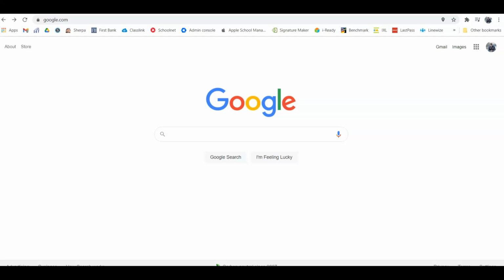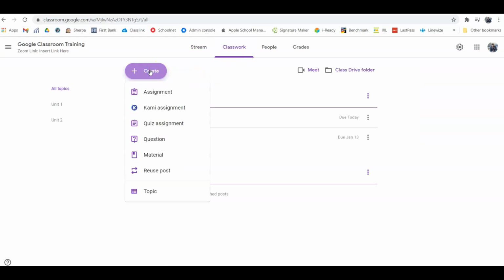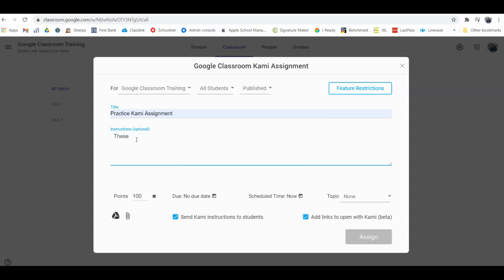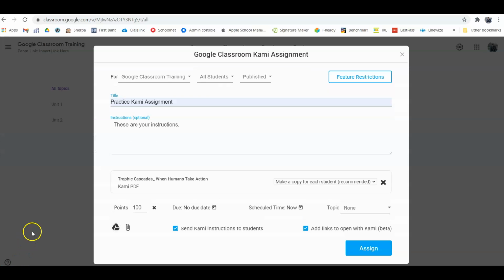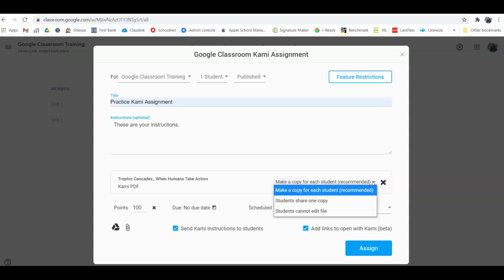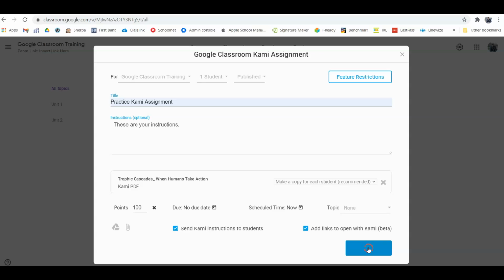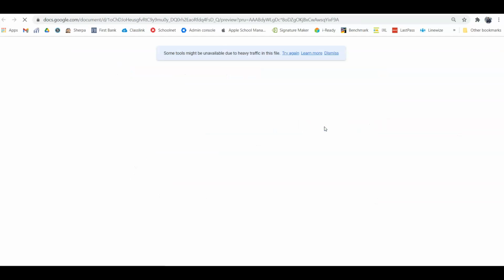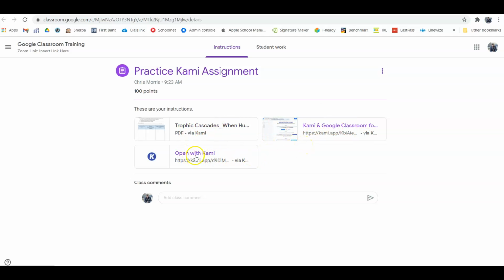How to Create a Kami Assignment in Google Classroom for Teachers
This video shows you just how EASY it is to create Kami assignments for your students in Google Classroom!  I will guide you through the simple steps - from start to finish!